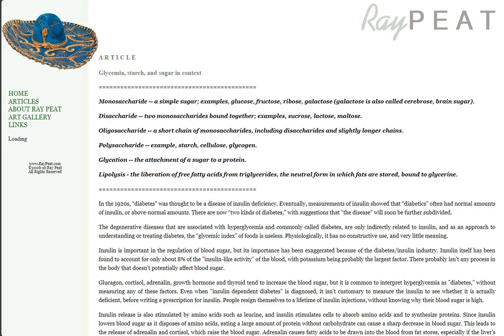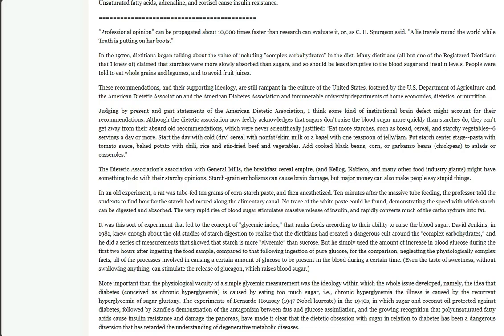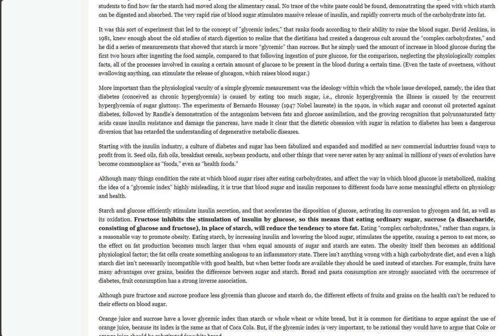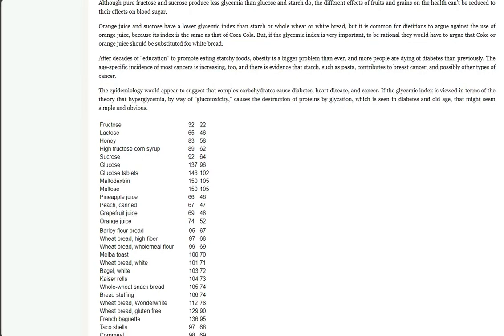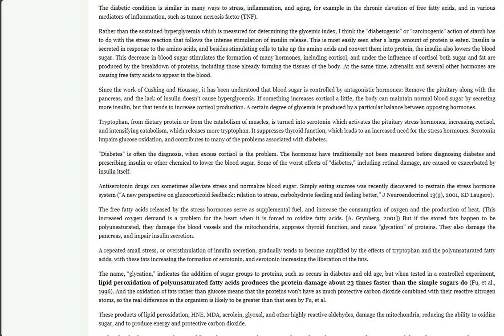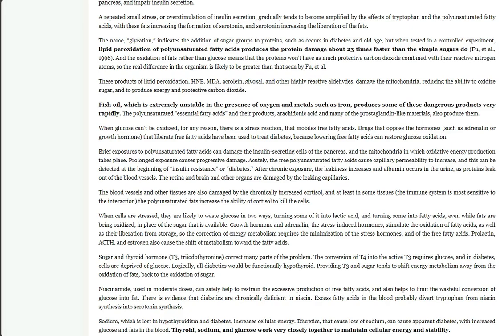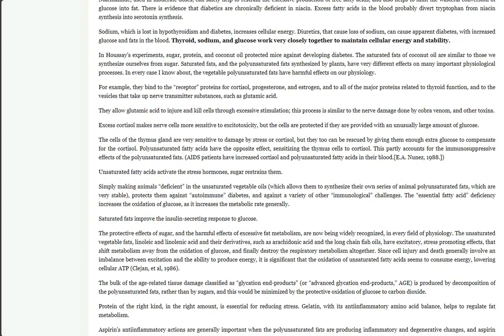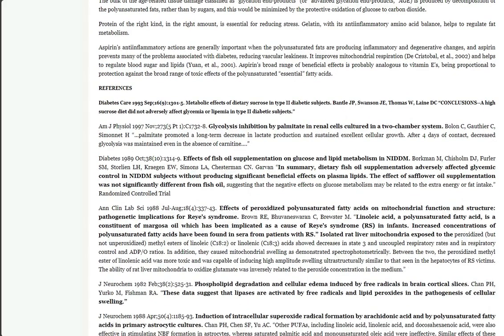Glycemia, Starch and SUGAR in Context - Dr. Ray Peat (read by Jared Pitts)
This article, "Glycemia, Starch and SUGAR in Context" was written by Dr. RAY PEAT and read by Jared Pitts. You can read this article on his

🍦This is where I get my Vitamin K2 , Aspirin and Methylene BLUE.

🌡I use the SUPER K product from Life Extension. You can use my link to get a discount

🥥Life Giving Store has fantastic products such as high quality CASCARA SAGRADA and DESICCATED THYROID

🧪 Kenogen’s Progest-E (Progesterone product I use) "I think it's the only good progesterone product." - Ray Peat (2018)

🌡Crucial Four has some of the best natural supplements on the market, including their MSM (sulfur).

🥥If you need a place to buy some of the healthiest food in the US in bulk, use Azure Standard. I get $25 towards my family of 8's grocery bill if you use my
Much appreciated.

These statements have not been evaluated by the FDA (Food and Drug Administration). This product is not intended to treat, cure, or prevent any disease. Statements of potential therapeutic value are the opinion of the author/s. They should not be construed to endorse, condone, or promote using any product as a medical treatment for any condition. Consult a medical professional before engaging in any self-care or nutritional supplement regimen to ensure safe and appropriate use.